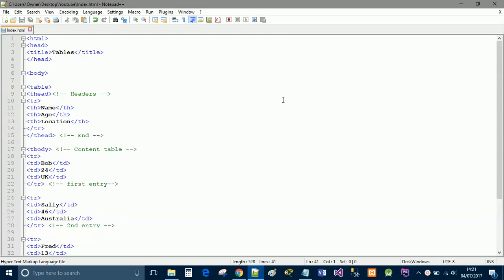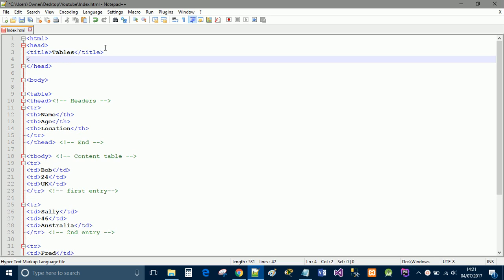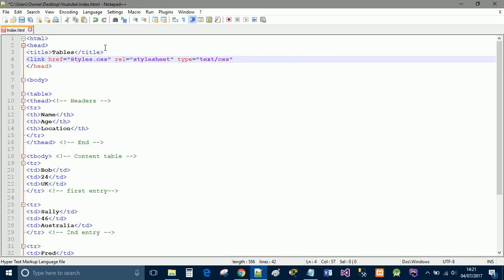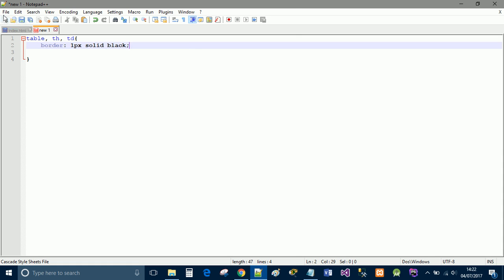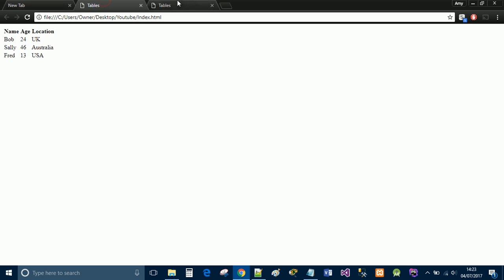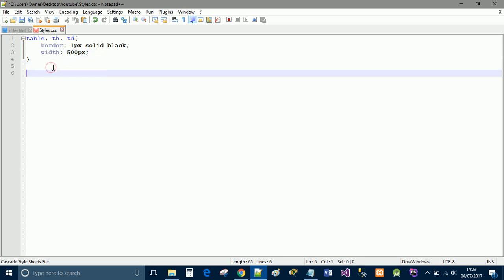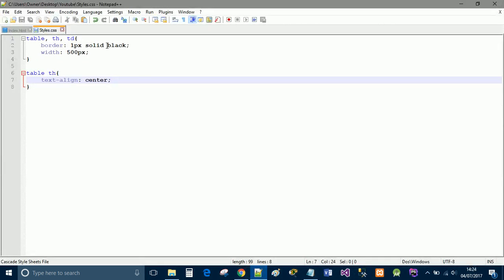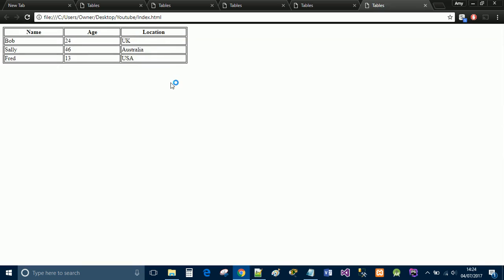Adding a border to HTML table in CSS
This tutorial shows how to style a table created in HTML (watch the previous video to learn how to make the table) using CSS.